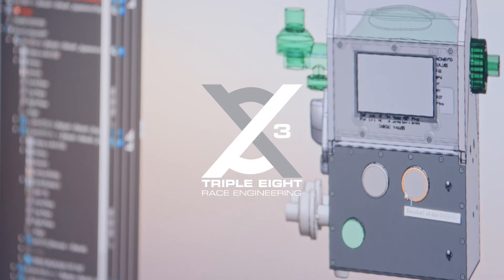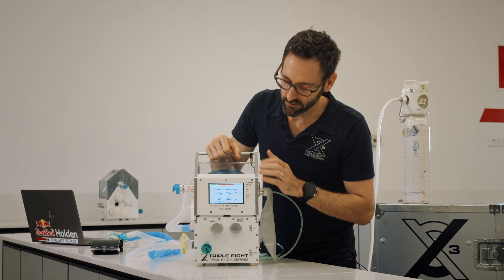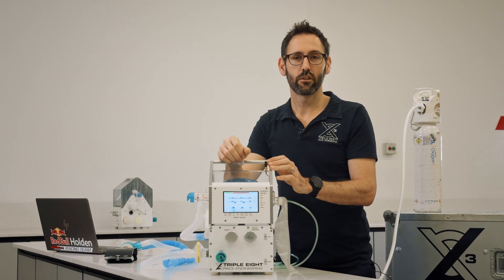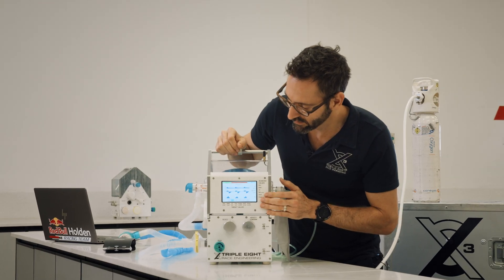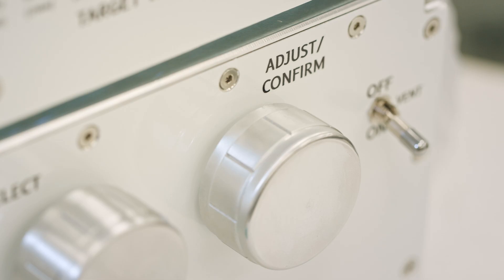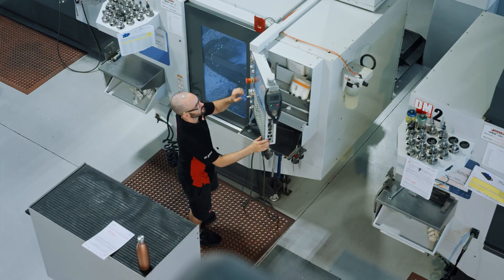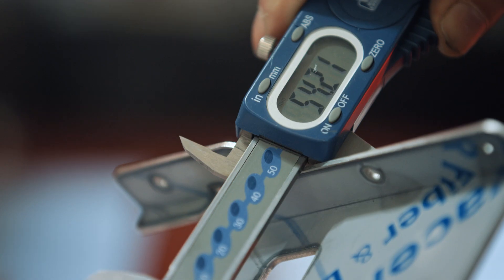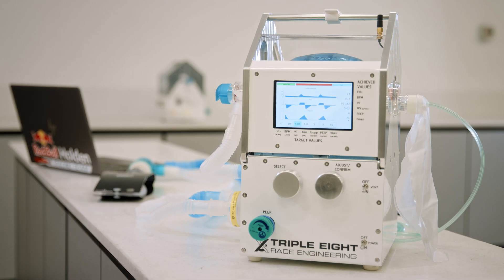The Conrod Project - Triple Eight Race Engineering emergency ventilator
How does a Supercars team transfer motor racing pedigree to medical ingenuity? Join us for a behind-the-scenes look at The Conrod Project, the development of Triple Eight’s second generation emergency ventilator in the fight against Covid-19.